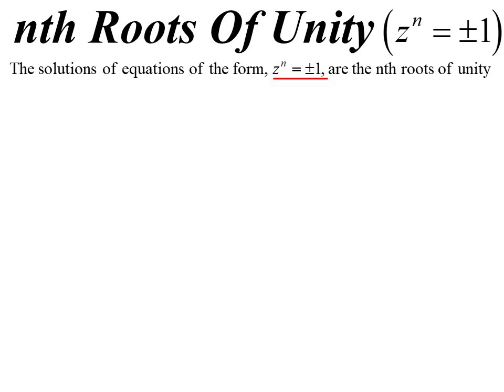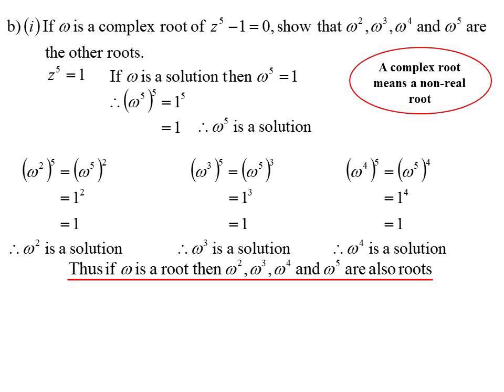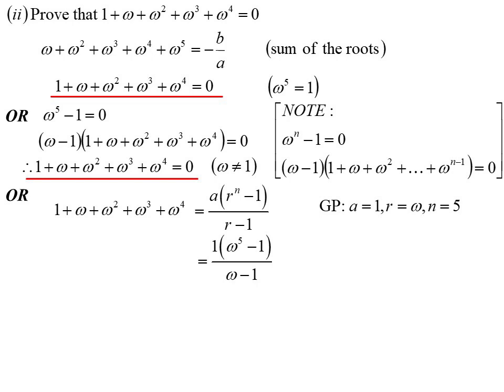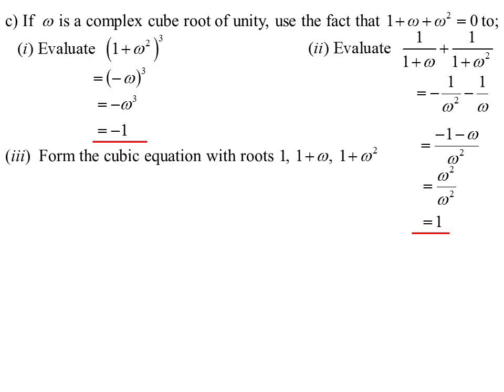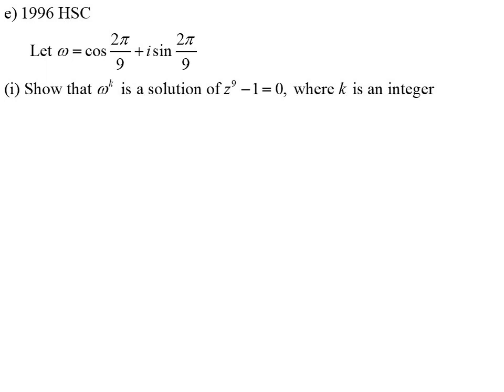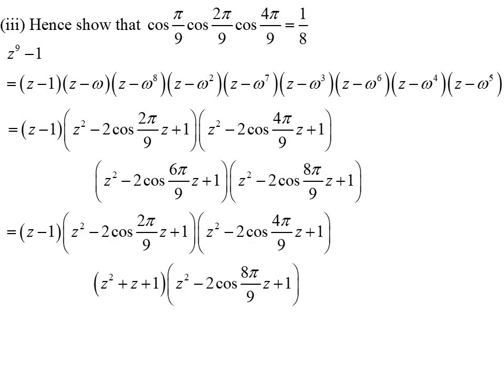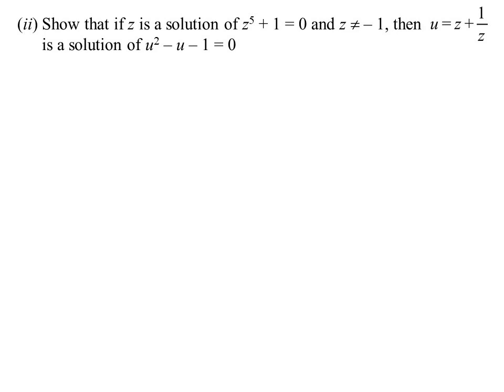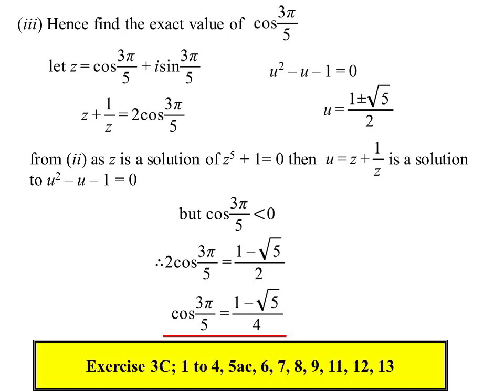12X2 T02 03 nth roots of unity 2024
Finding the solutions known as the roots of unity and using them to solve other problems